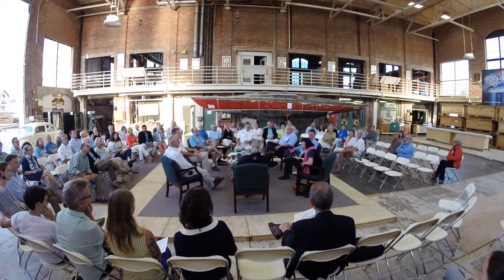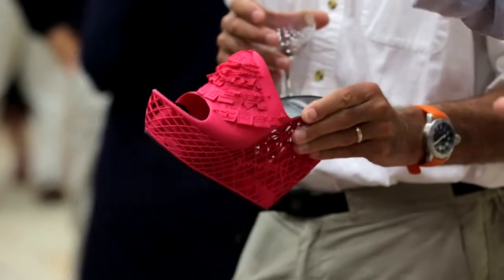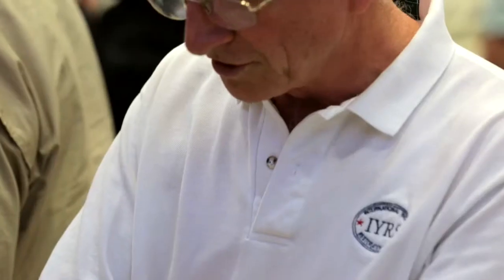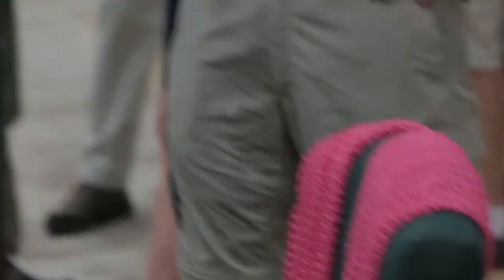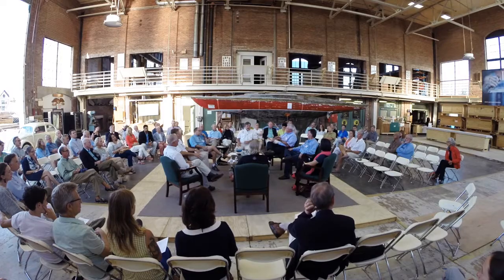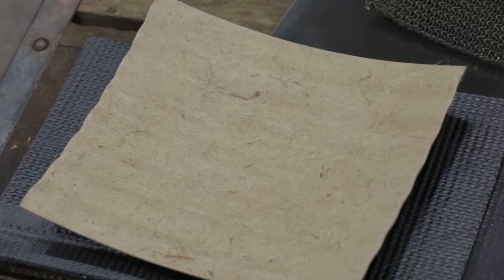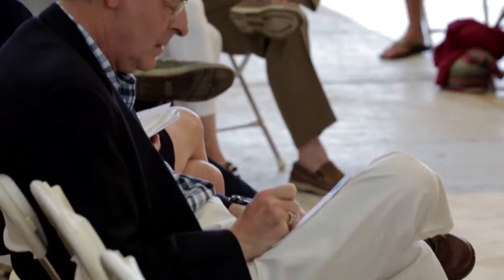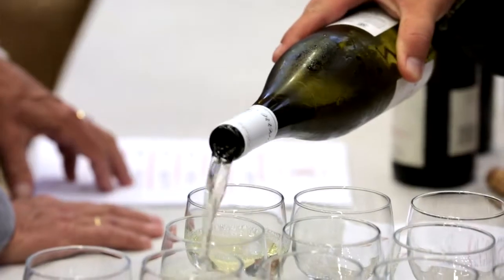Making with Modern Materials Roundtable 2014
On August 15, 2014 IYRS held Making with Modern Materials, a roundtable in Newport, RI, the final event in the summer Mastering the Craft lecture series.

IYRS sees an acceleration of use in modern materials informing design thinking throughout our economy – from wind energy, medical technologies, aerospace, automotive, boats, to residential and commercial construction. Enjoy this roundtable of experts speaking on the subject of Making with Modern Materials.